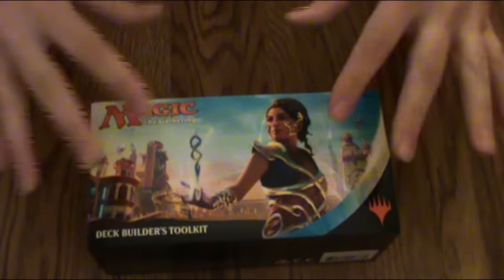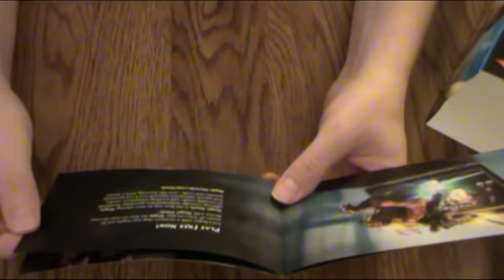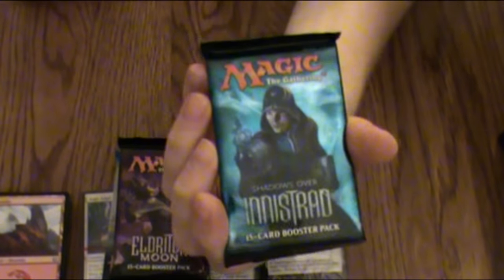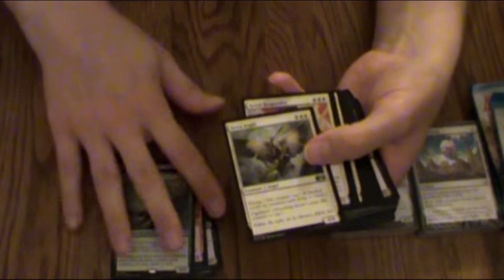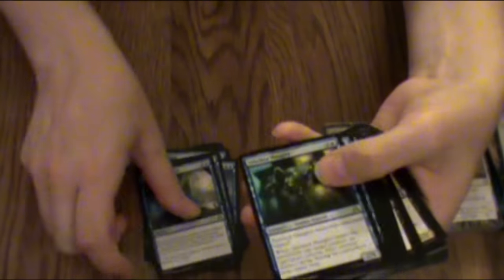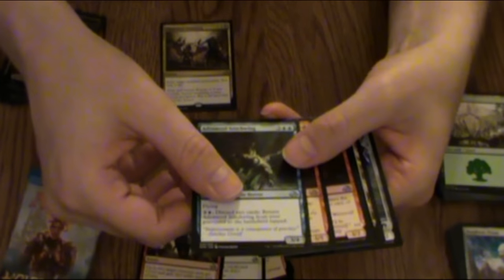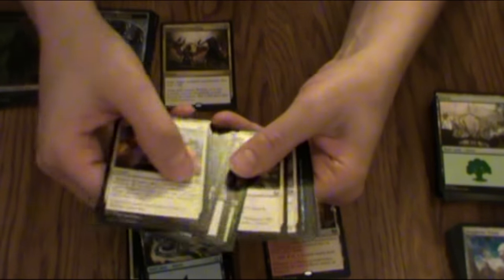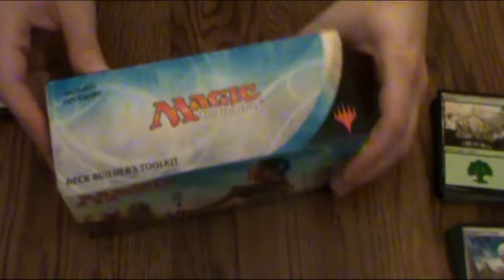What's Inside A Deckbuilders Toolkit? Let's Find Out!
I finally open a Deckbuilders Toolkit from Kaladesh to see what's inside. I knew nothing about them ahead of time so needless to say, I was extremely surprised.  Overall it's a fantastic product for new players!